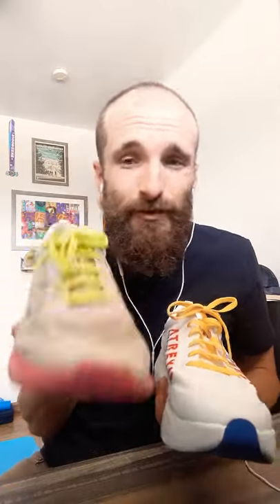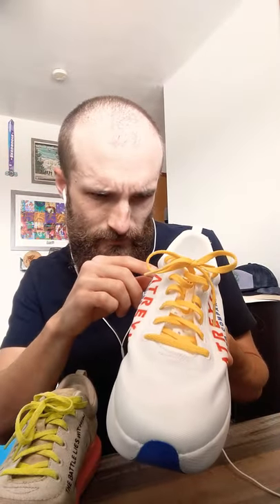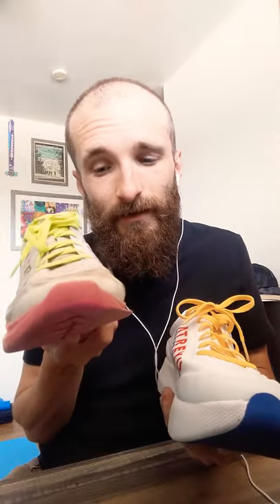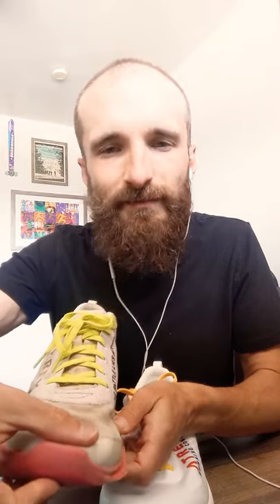What size should I get for the Atreyu Artist?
If you have the Atreyu base model you can probably go with the same size in the artist, but keep this one thing in mind.

Want a FREE vegan meal plan? to learn more about the weekly recipe series!

🏃I help runners plant-based runners
↓↓↓ Injury risk
💪Crush their goals,
🙌Increase motivation,
👨‍⚕️Decrease injury.

 ↓My Fave Running Gear ↓
Vegan Protein
Running GPS
Running vest
Massage Gun

As with all exercise programs and suggestions, when using my exercise videos, you need to use common sense.  To reduce and avoid injury, you will want to check with your doctor before beginning any fitness program.  By performing any fitness exercises, you are performing them at your own risk.  Kyle Kranz will not be responsible or liable for any injury or harm you sustain as a result of my fitness program, online fitness videos, or information shared on our website.  This includes emails, videos and text.  Thanks for your understanding.